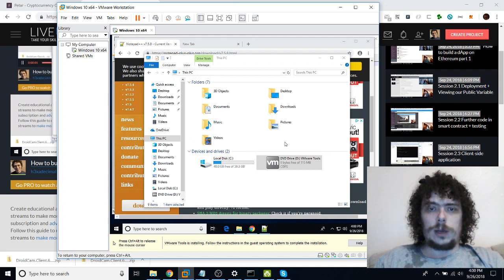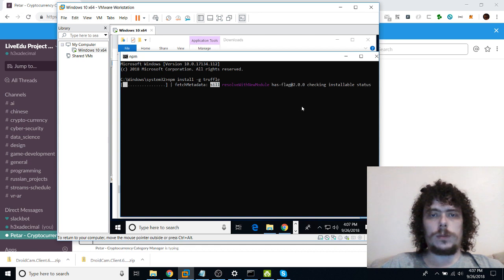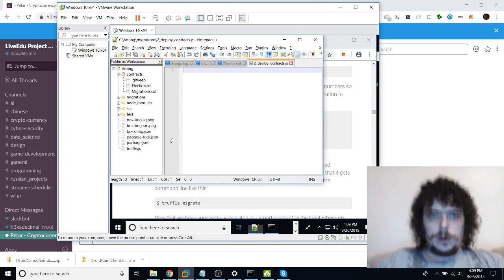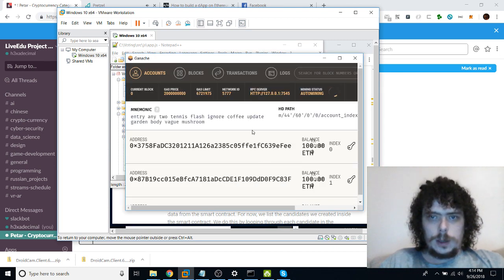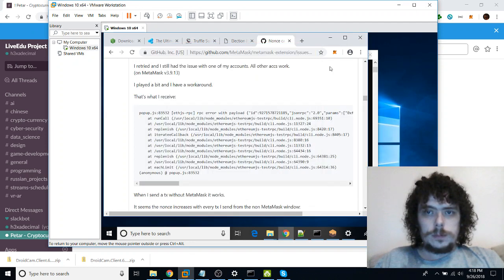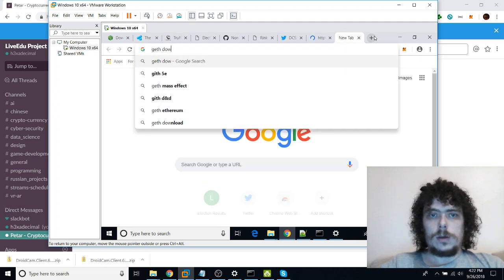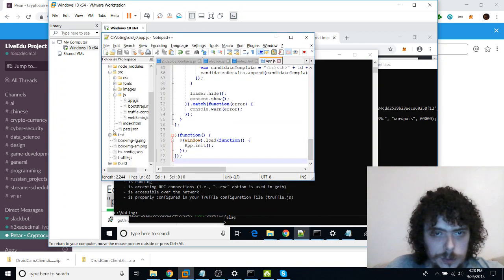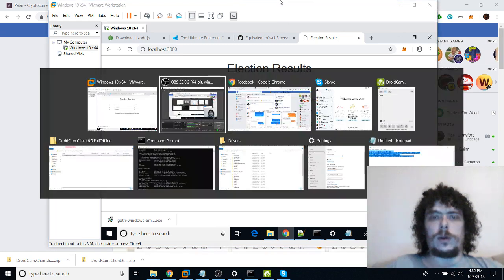Session 4 1 Recreating Success from Previous Livestream Where we Did Session 3 Code and Testing and